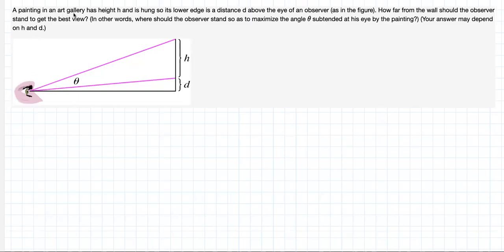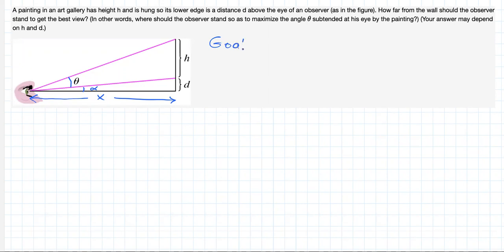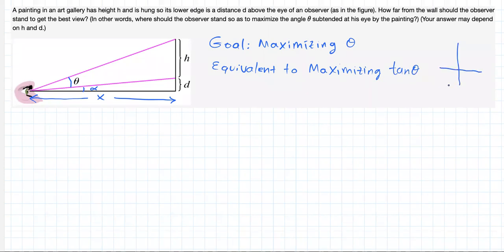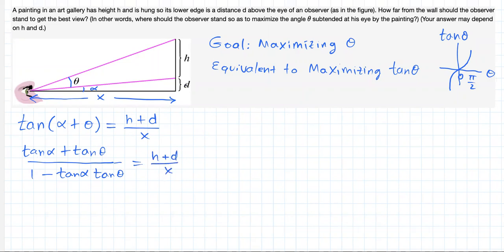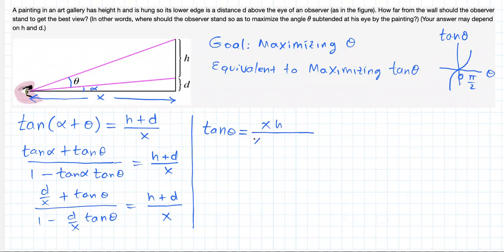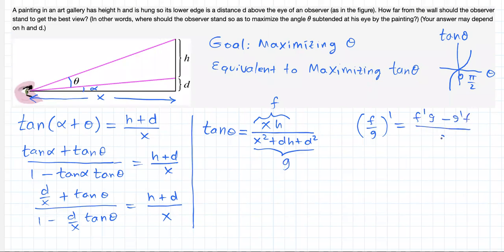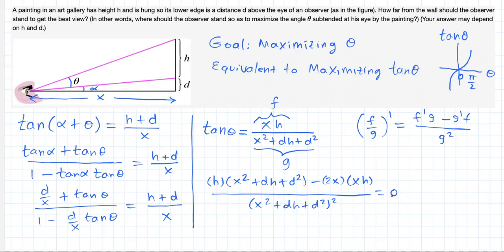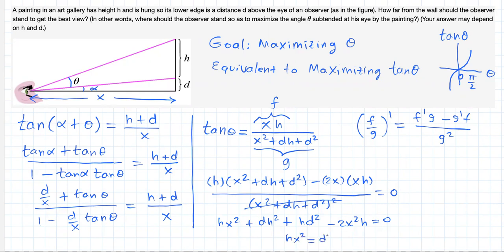Optimization problem 9 (painting)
Calculus is used to determine how far we must stand in front of a painting to get the best view.